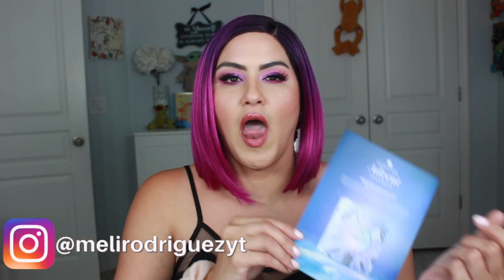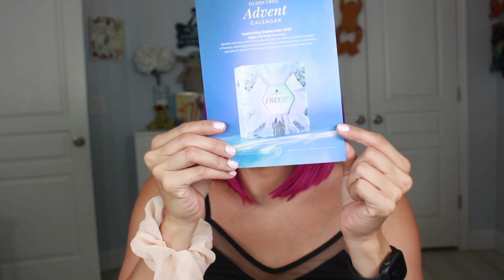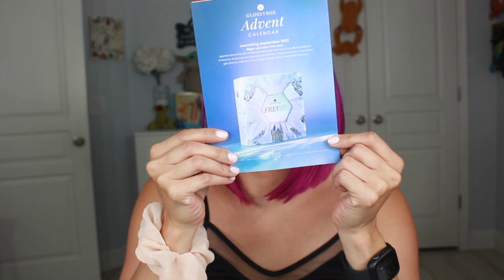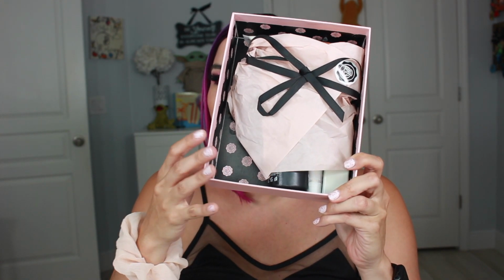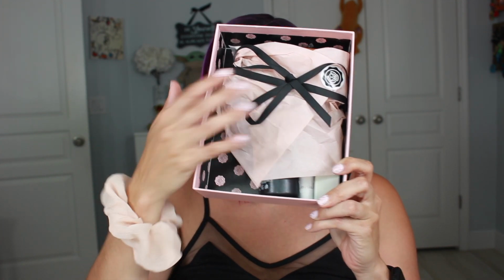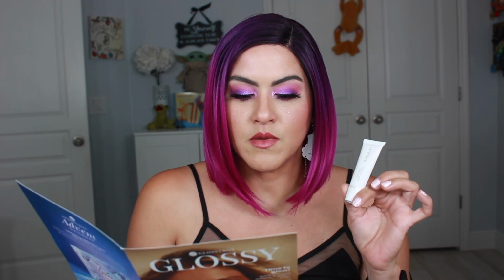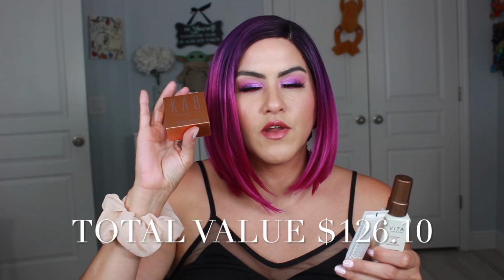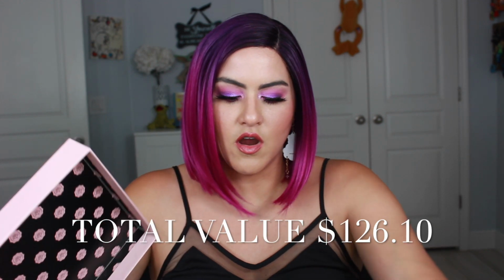SEPTEMBER 2022 GLOSSYBOX UNBOXING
starting off september 2022 with glossybox unboxing
had some spill in the box but was able to clean it up

GOLI GUMMIES ( I LOVE THESE)
Code: melirodriguezyt​